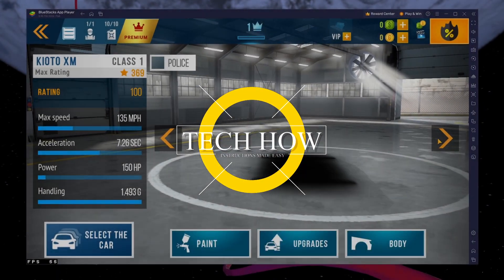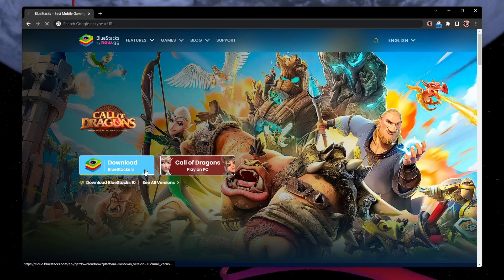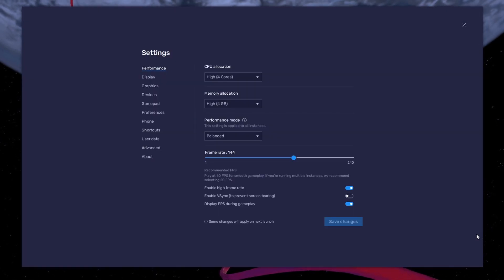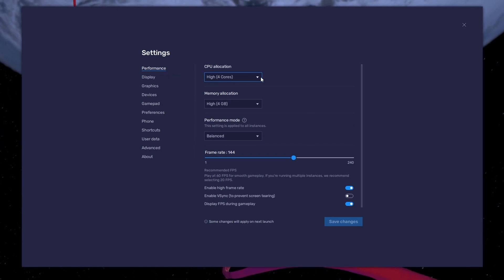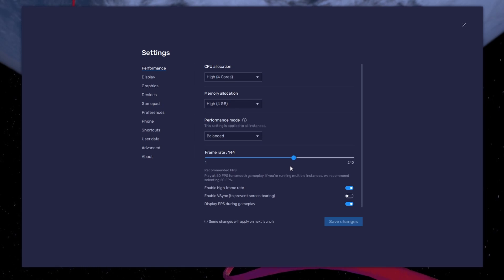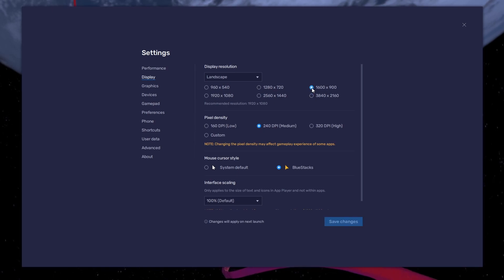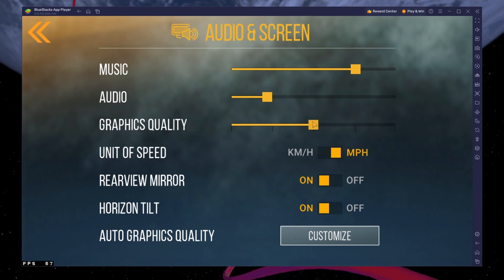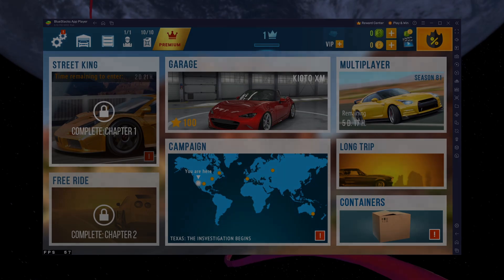How To Play CarX Street on your PC using a Controller!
A short tutorial on how to play CarX Street on your Windows PC or Mac using your PlayStation or Xbox Controller.

Timestamps:
0:00 Introduction
0:17 Install BlueStacks
0:52 Download CarX Street
1:07 Controller Settings
1:45 BlueStacks Performance Settings
2:25 Windows Display Settings
2:49 BlueStacks Display Settings
3:03 CarX Street Settings
3:35 CarX Street Controller Settings